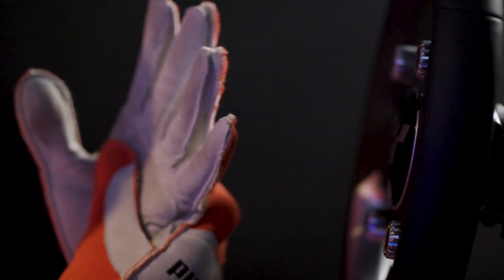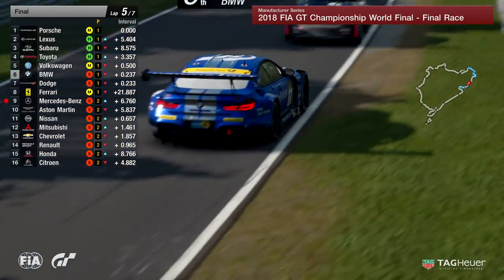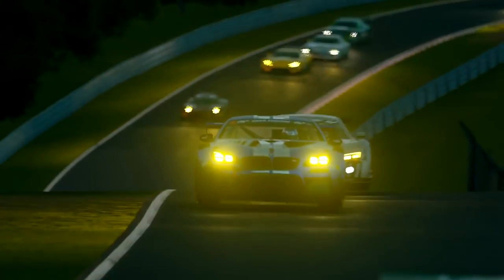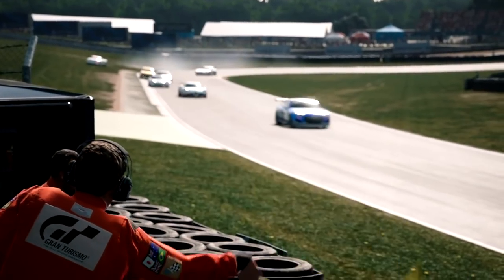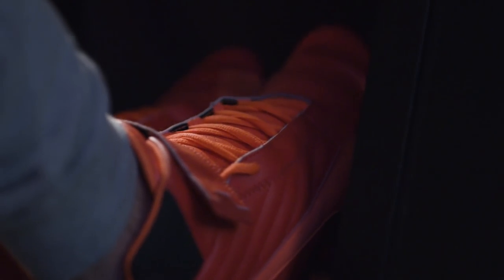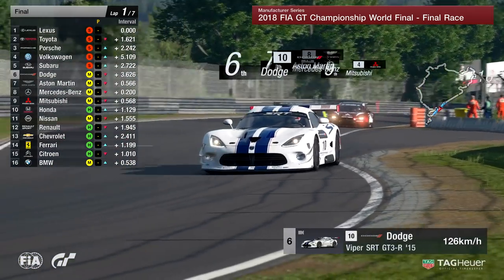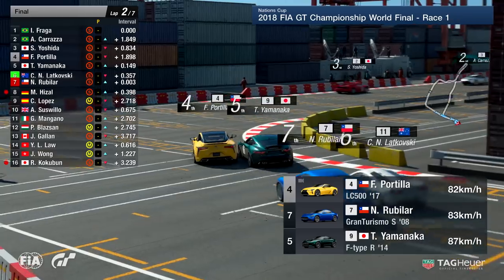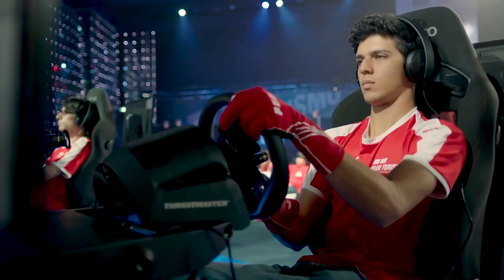Gran Turismo: The Art of Braking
Left foot? Right foot? How do the professional FIAGT racers leave it so late? 🤔

We spoke to them in Paris to get a few tips and hopefully help your lap times this season!